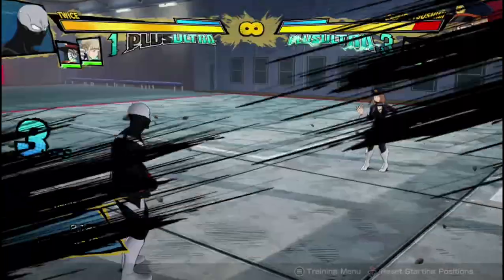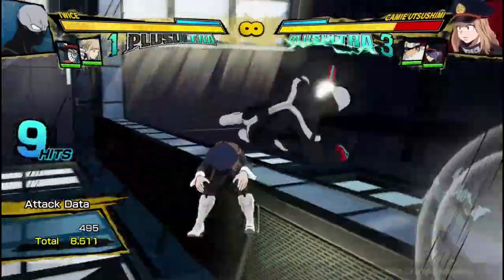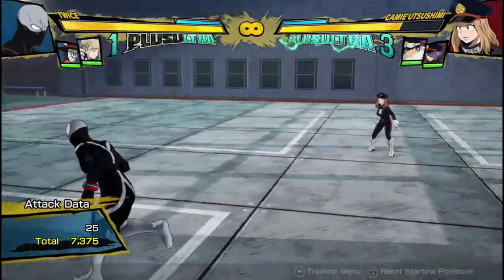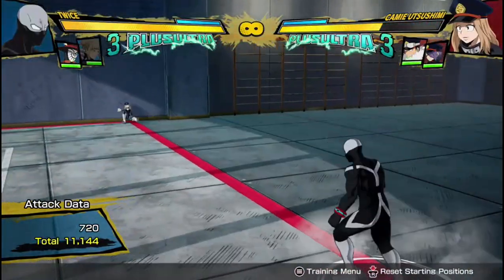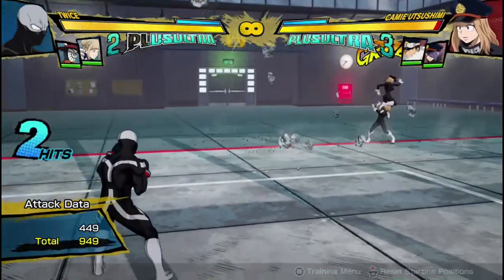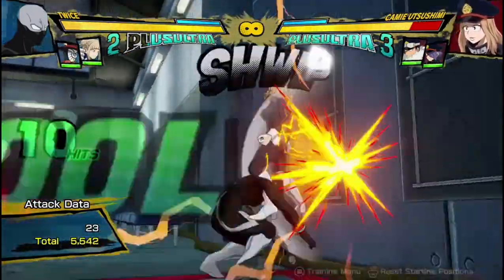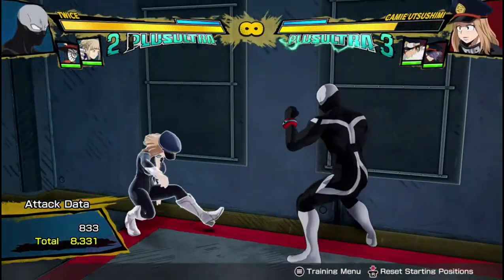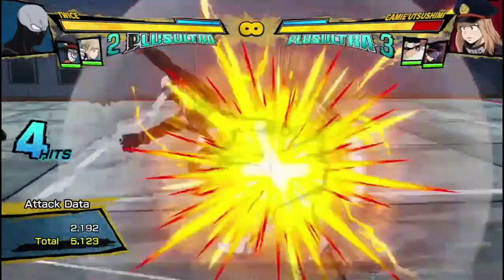Twice Breakdown! Combos/Moveset My Hero Ones Justice 2 "Twice" Gameplay Commentary voice pro lol jk